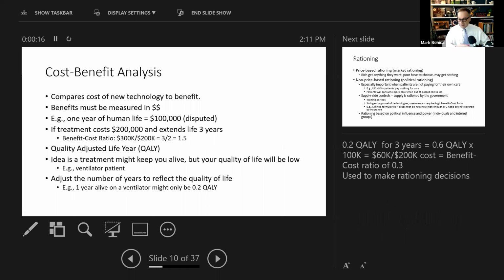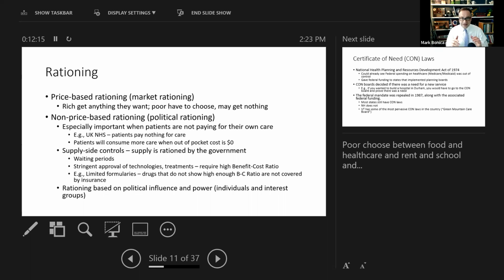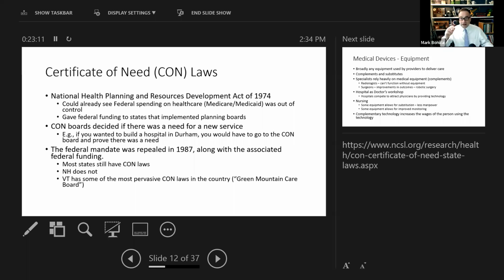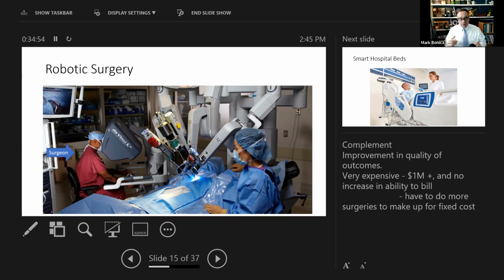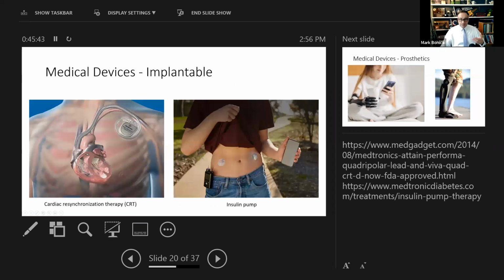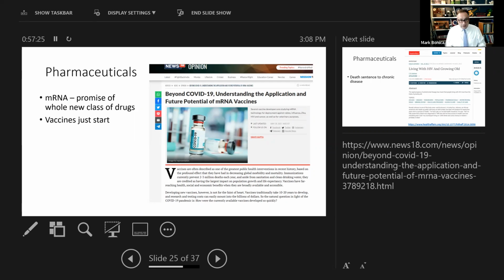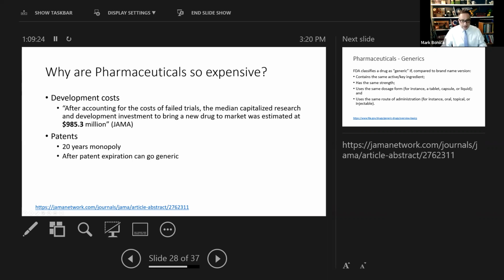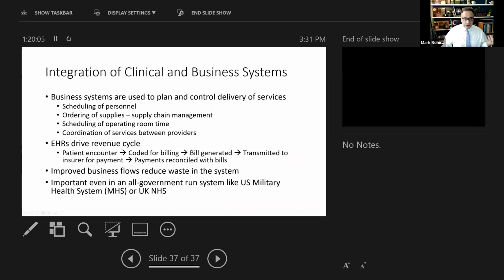HMP 401 Lecture 2/23/2023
Sorry you are seeing the presenter view. I didn't realize that was how Zoom was capturing my lecture.